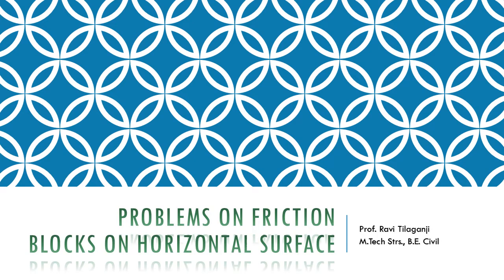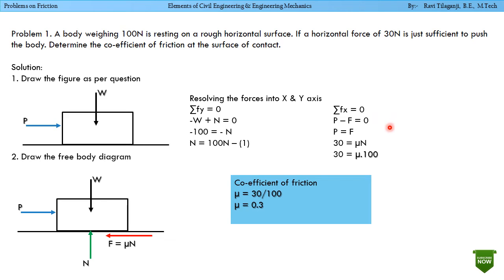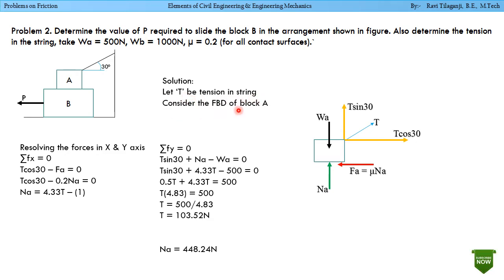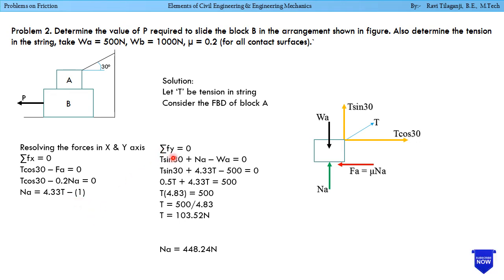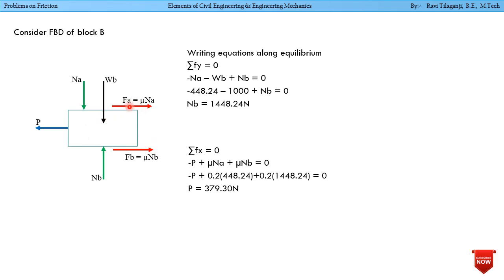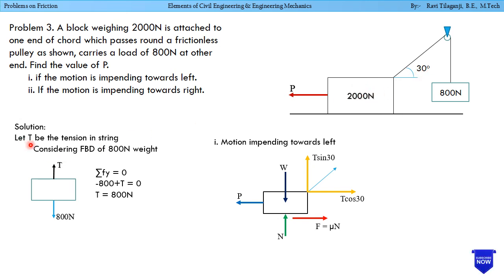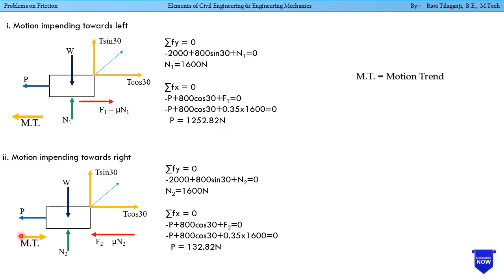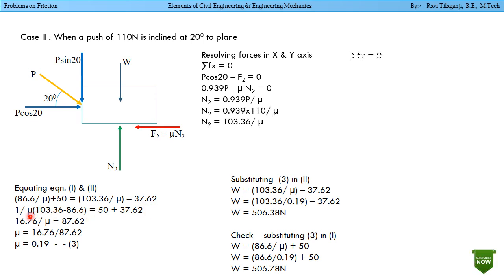Friction Problems Blocks on Horizontal Plane/Engg Mechanics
Ravi Tilaganji
Ravi Sir

This video will give the detail solving friction problem steps of blocks on horizontal problems.